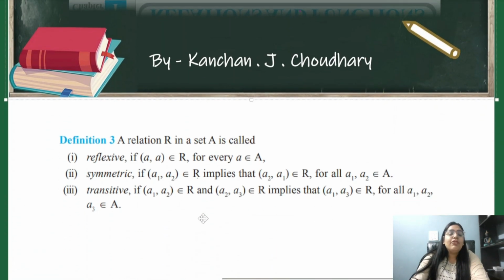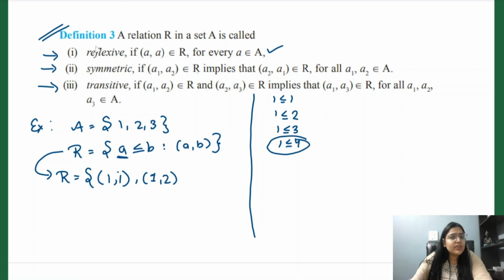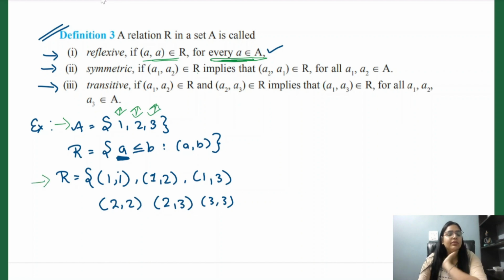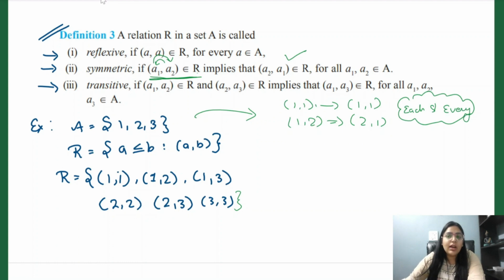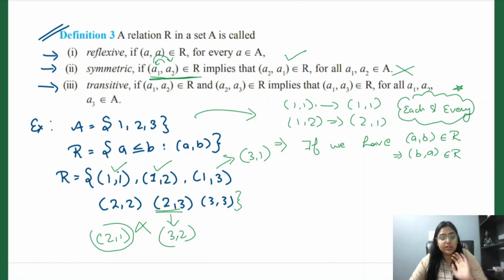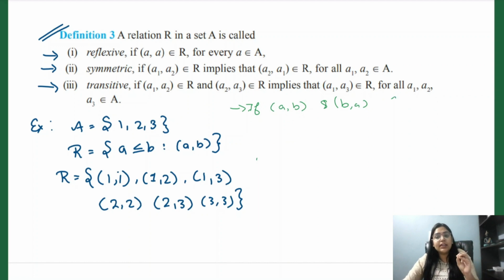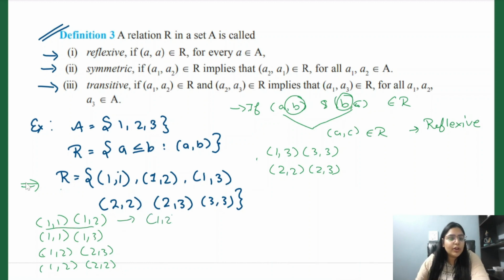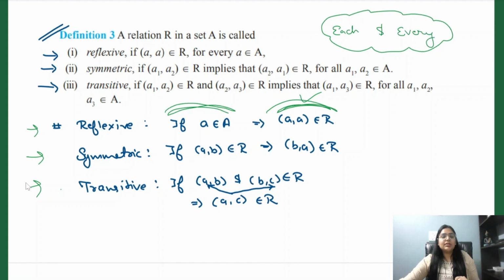NCERT12 | Relations and functions | Ex: 1.1| Mathematics | Reflexive, Symmetric, Transitive Relation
In this video, we begin our journey into Chapter 1 of Class 12 NCERT Mathematics: Relations and Functions. This session covers the fundamental concepts of Relations, focusing on:

🔹 Reflexive Relation – What it means and how to identify it with examples.
🔹 Symmetric Relation – Explanation and conditions with simple illustrations.
🔹 Transitive Relation – Definition and understanding through basic sets.
🔹 How to check whether a given relation satisfies these properties.